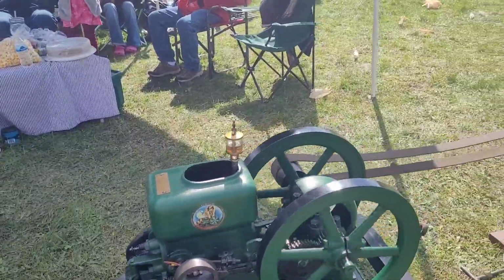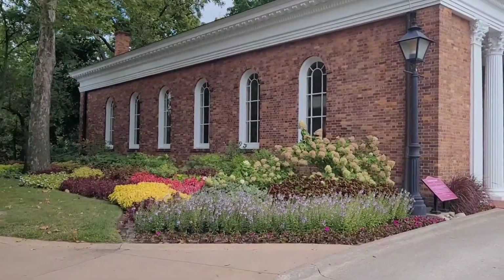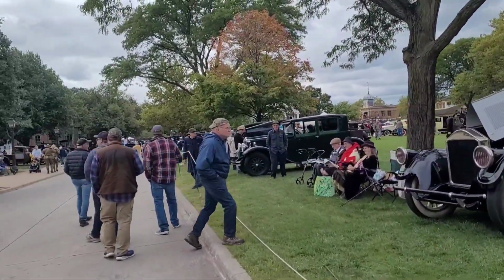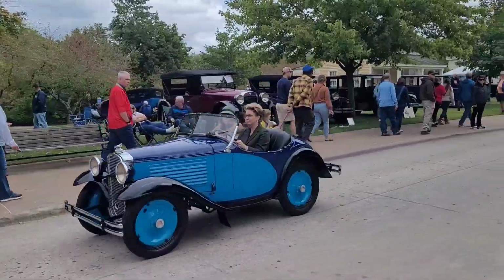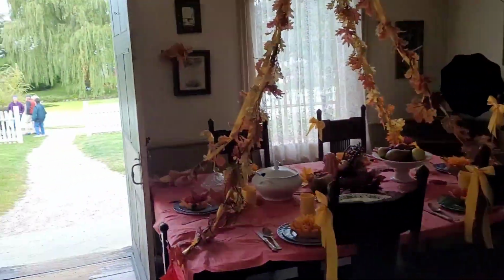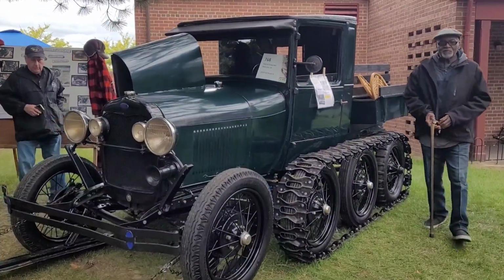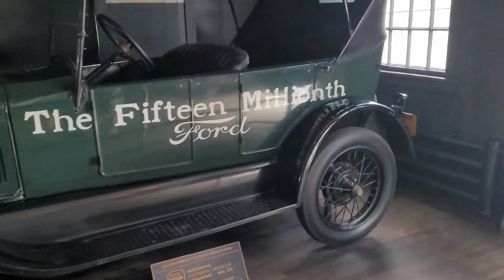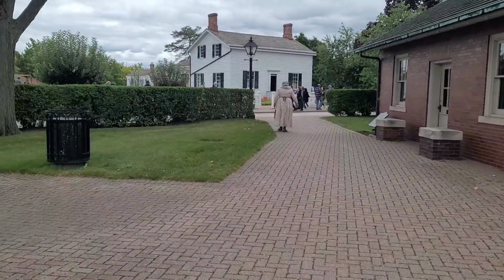Old Car Festival 2024 At The Henry Fords Greenfield Village Dearborn, Michigan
Model T Model A Stanley Steamer Studebaker Ford Chevrolet Chevy Dodge Brothers Chrysler Oldsmobile Buick Pontiac Steam Engine Thomas Edison The Wright Brothers